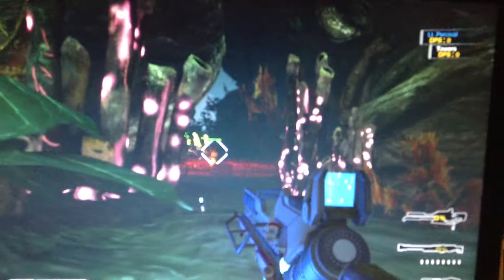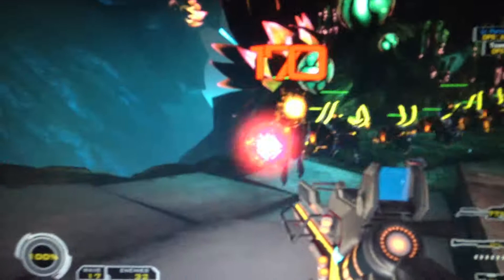Sanctum's Tesla Cannon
Me playing for a short time with the Tesla Cannon in a game called sanctum on steam. (link to the game below)

This is my first video on YouTube and I'm still trying to get the hang of it (obviously). My camera is an iPod 5 and I have nowhere to put it, so I have to hold while I'm playing... which is extremely hard. But anyhow, hope you like it.